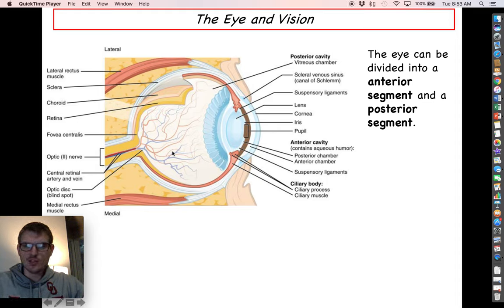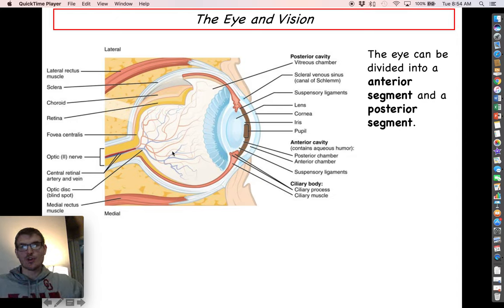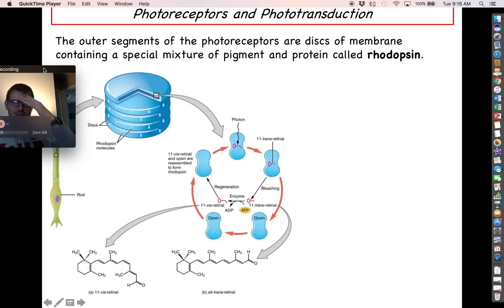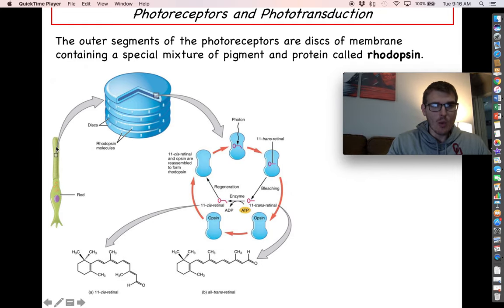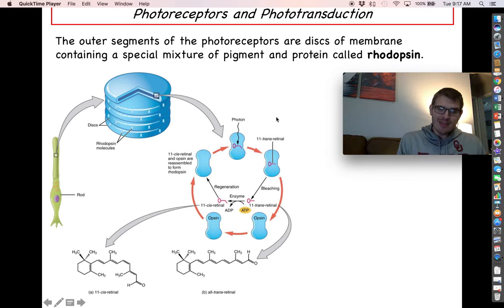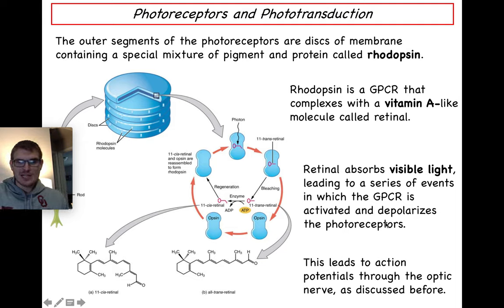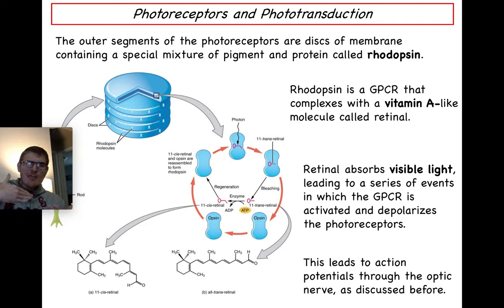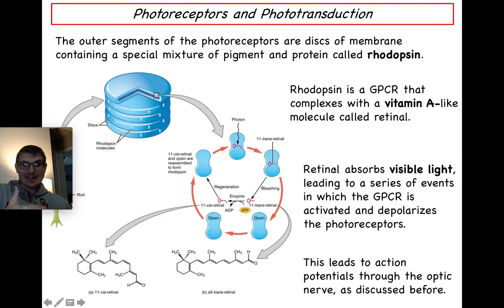Ch 14 Vision Lecture + Motor Neurons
A completion of a lecture on OpenStax Physiology Ch. 14 on the Somatic Nervous System.  This includes a discussion of vision, visual acuity, macular degeneration, and a preview of future lectures on the autonomic nervous system and muscle contraction.